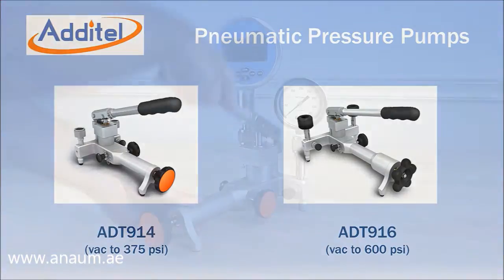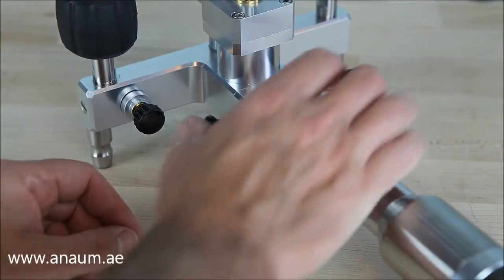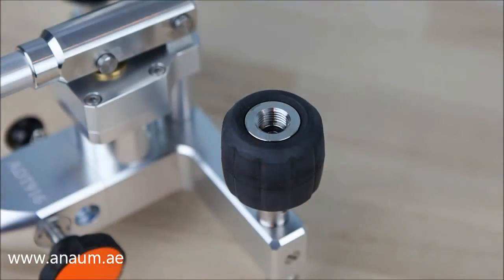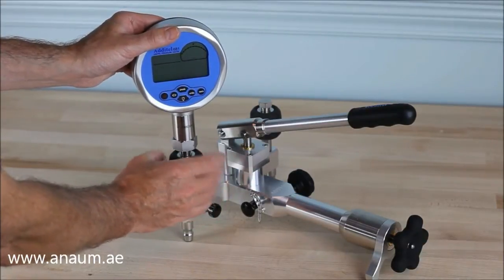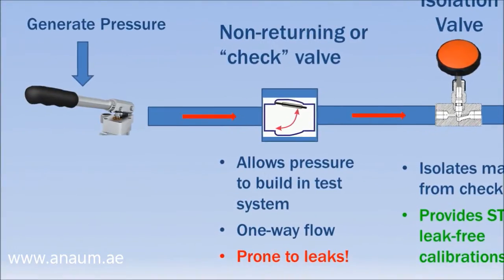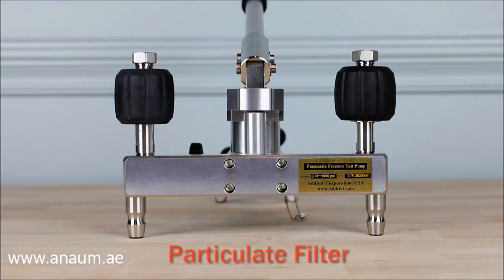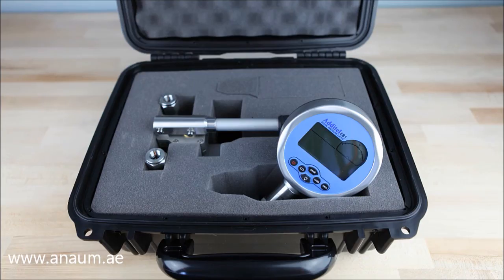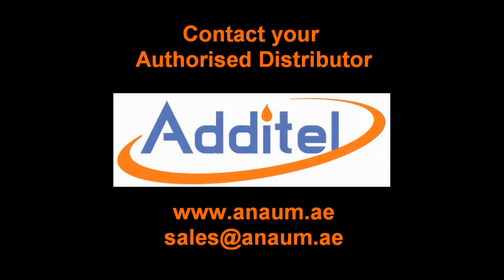Handheld Pneumatic Pressure Test Pump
Handheld Pneumatic Pressure Test Pump designed to generate pressure from -0.95bar to 25bar, ideal comparison test pump for pressure instruments calibration.